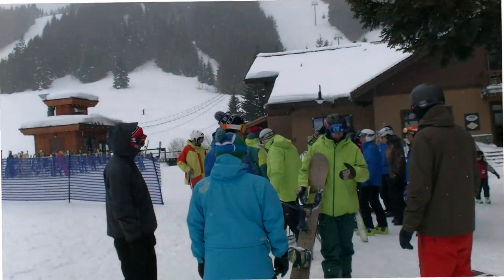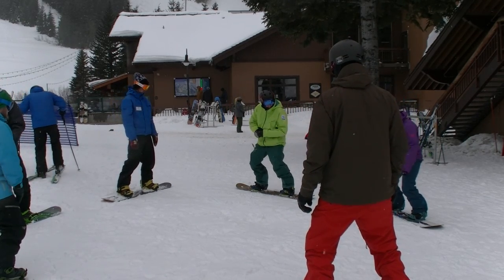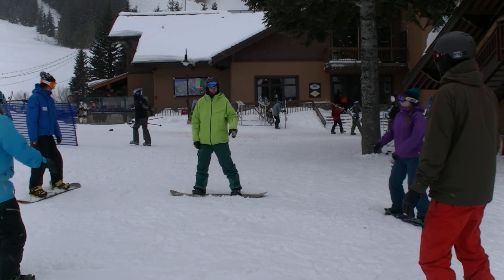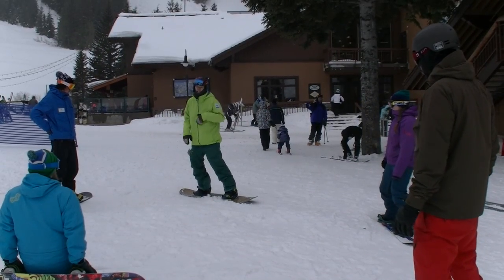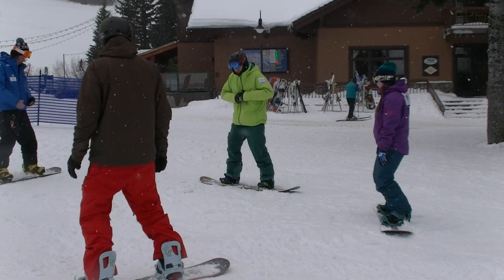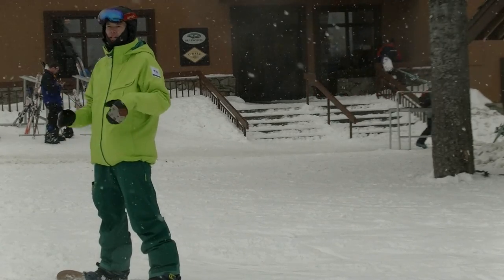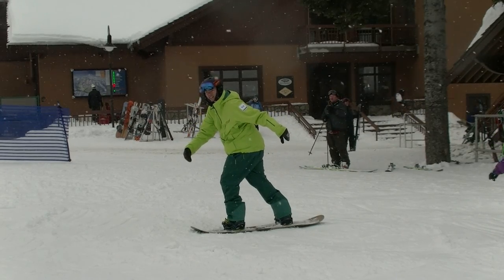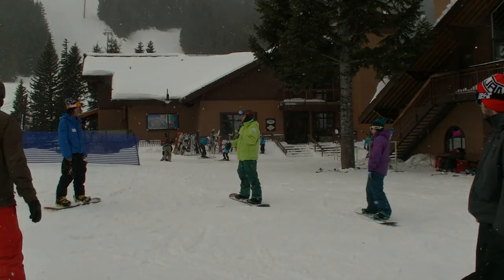Increasing Conversion Through TBT with Chris Hargrave-Part I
With 83% of First Time Ski & Snowboard students never returning and becoming core participants in snowsport activities, PSIA & AASI National Team members are introducing new tools to compliment those typically used by ski and snowboard instructors already. Increasing the current conversion factor is significant to industry growth. Snow Sports schools across the country can contribute by engaging students and creating fun, exciting learning environments through a different approach to the First Time lesson. In this two part series, AASI National Team Rider Chris Hargrave shares some of these tools with the Crystal Mountain, WA Snow Sports staff!